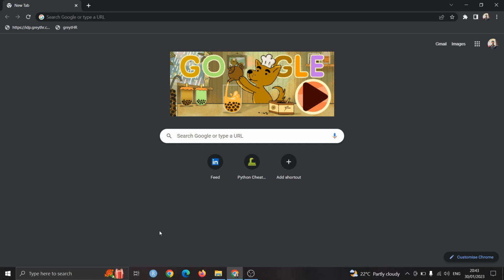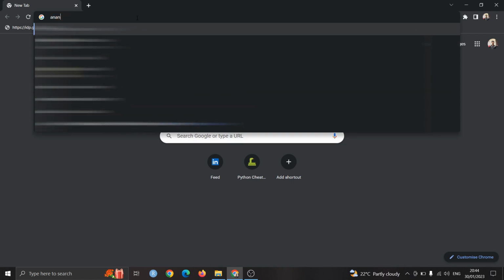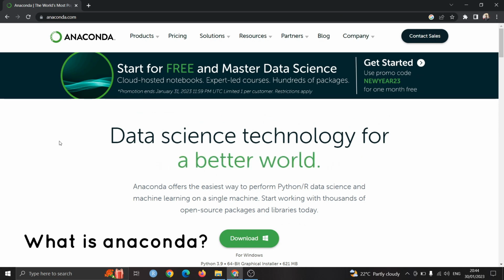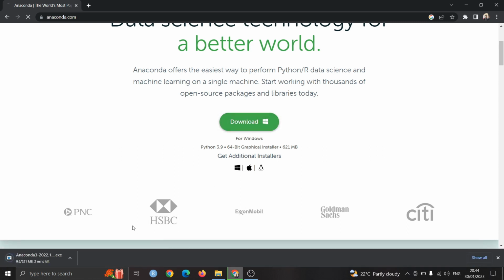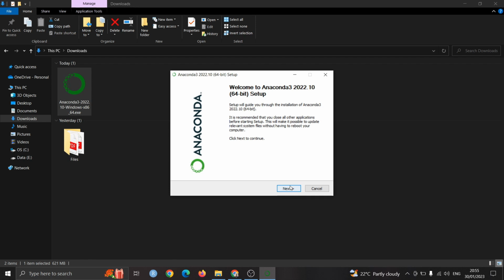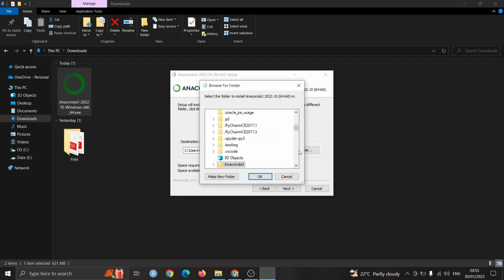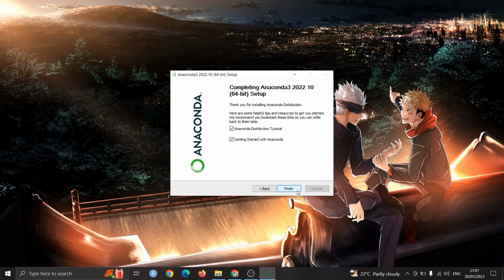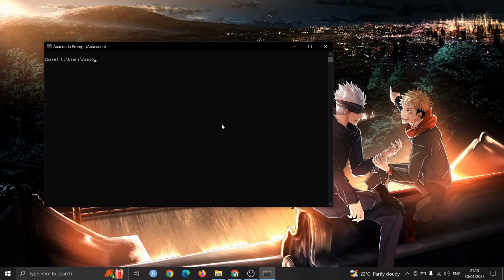How to Install Anaconda python on Windows | Anaconda Installation | Jupyter Notebook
In this video, I will show How to Down and install Anaconda (Python distribution) on your Windows 10 operating system. So what is Anaconda? Anaconda is a free and open-source distribution of Python and R programming languages for data science and machine learning-related applications. It can be installed on Windows, Linux, and MacOS.Conda is an open-source, cross-platform,  package management system. Anaconda comes with so good tools like: JupyterLab, Jupyter Notebook,